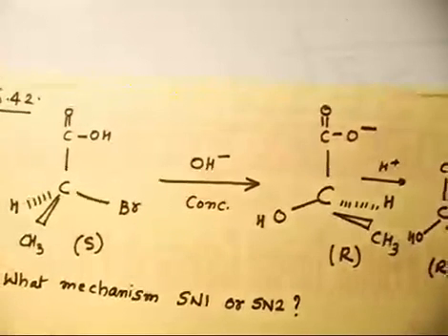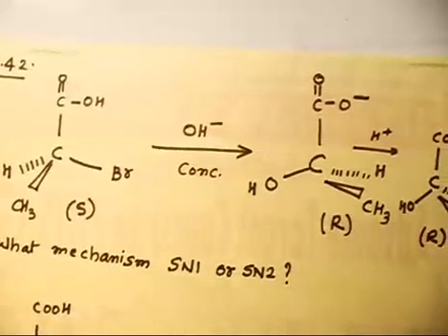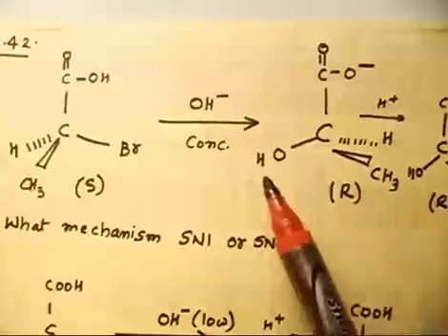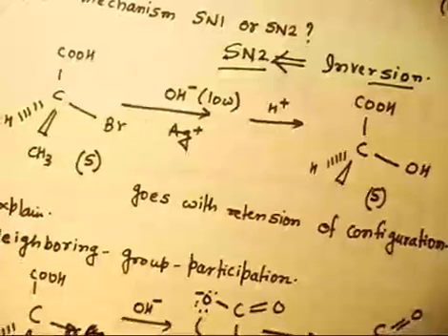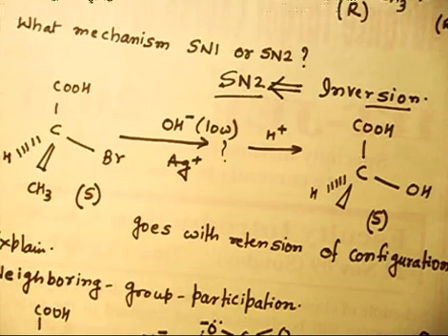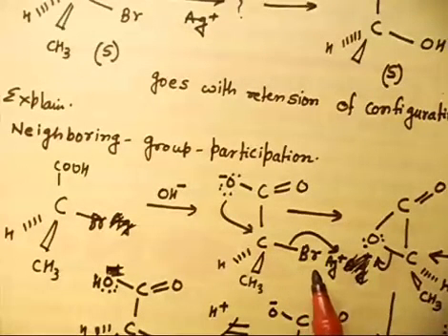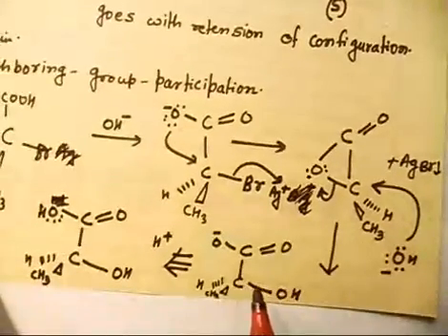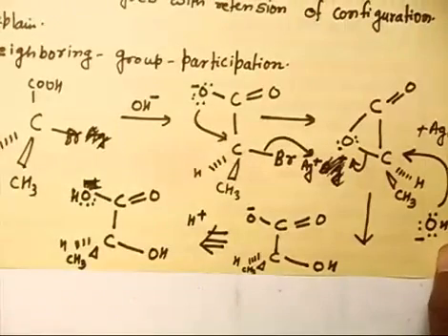Neighbouring group participation I Problem I sni mechanism organic chemistry I sn2 prime reaction